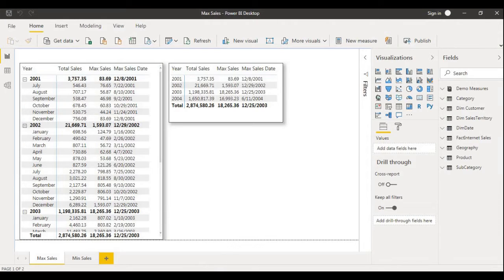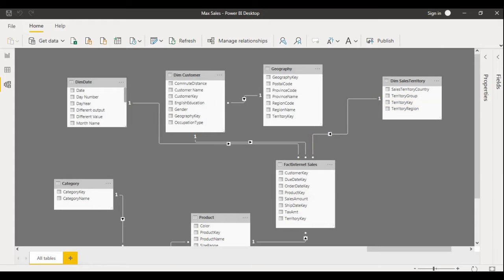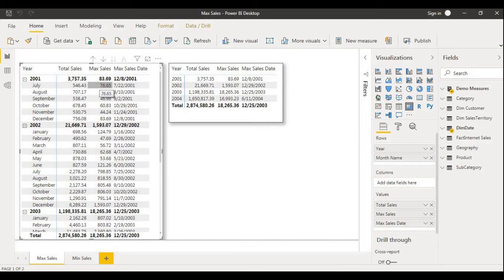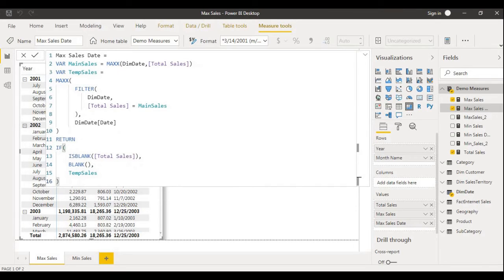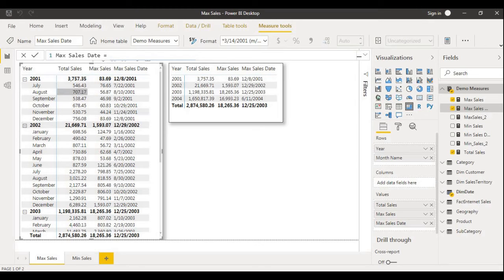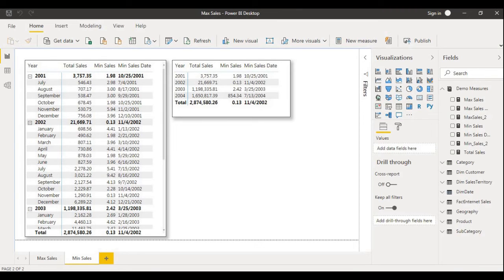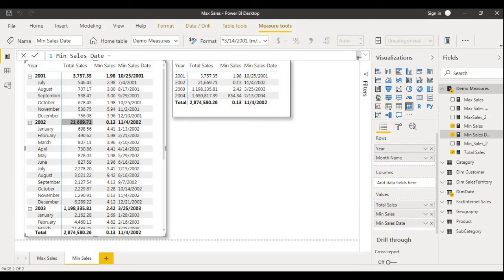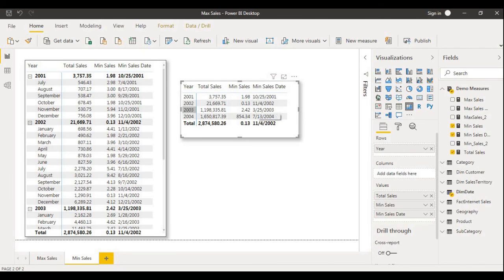Microsoft Power BI and DAX Part 12 : How to find the MaxSales Date in Power BI